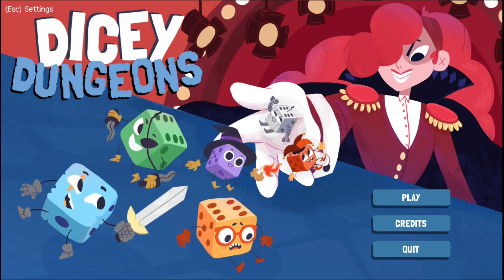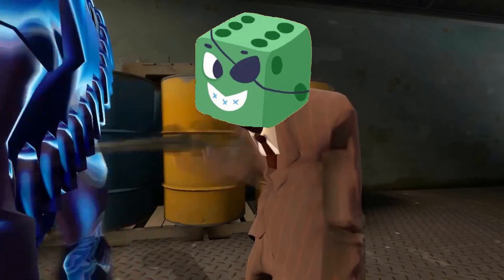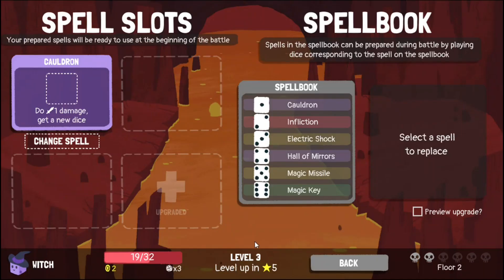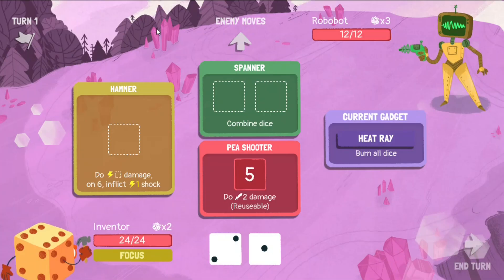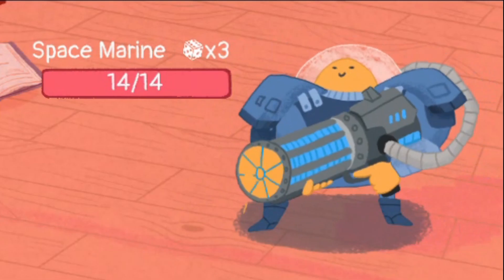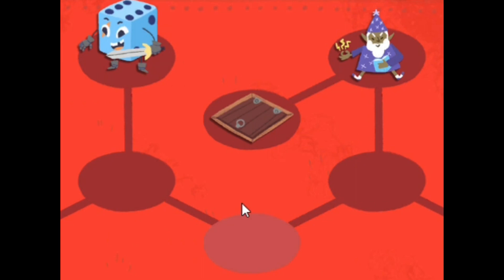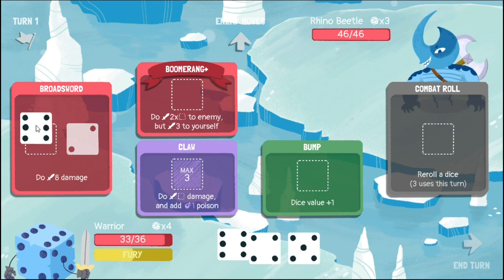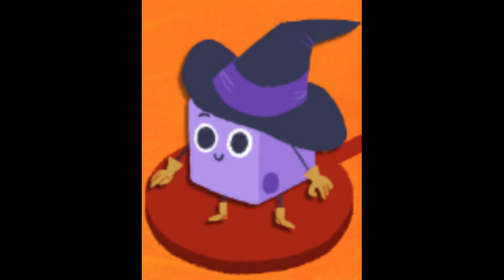Dicey Dungeons: A pretty neat game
A little review and explanation of dicey dungeons

0:00 - Your Host For Tonight
0:31 - Hank Hill Buys Crack
0:34 - Tempting Fate
5:21 - Beginner's Luck
6:06 - Fighting Chance
6:43 - Against All Odds
7:18 - Elimination Round
7:46 - A Roll Of The Dice
7:51 - Swing Me Another 6
8:36 - Plants vs Zombies Victory Sound
8:40 - The Library